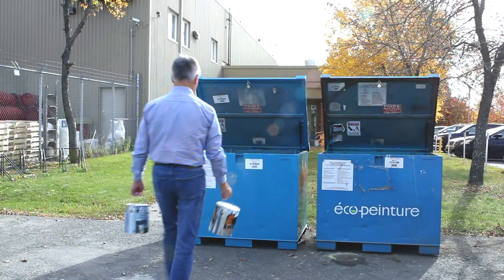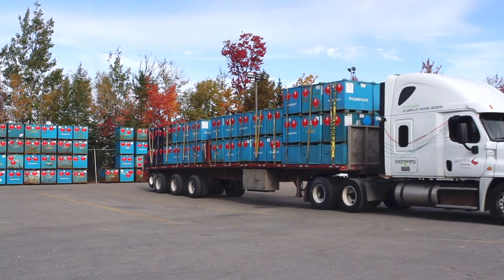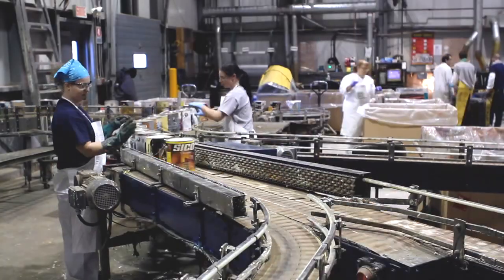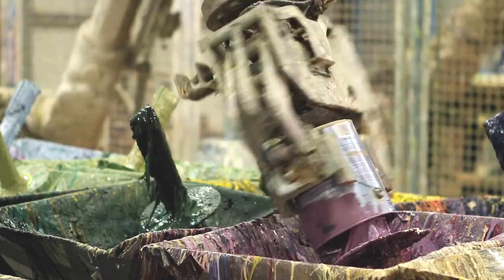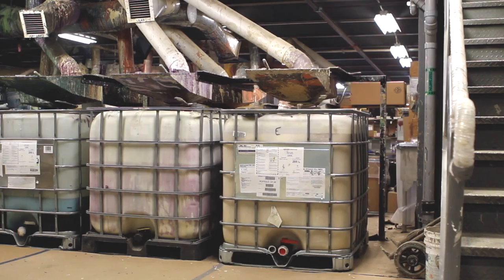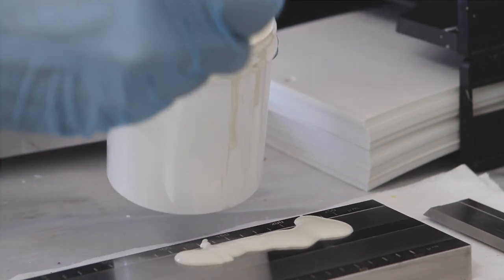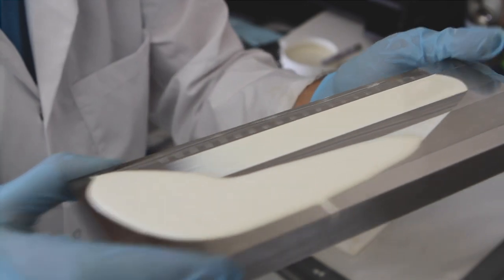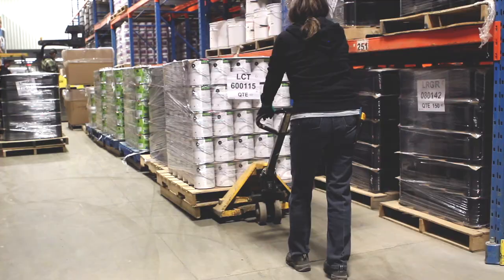Boomerang Paint - How It's Made